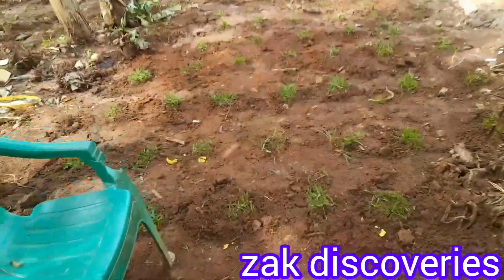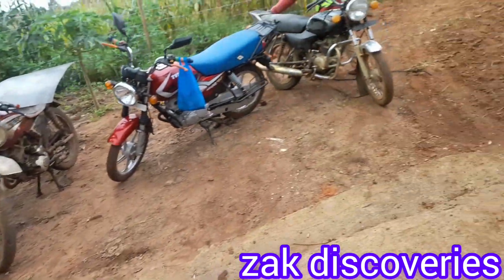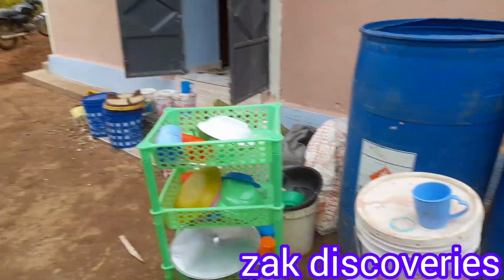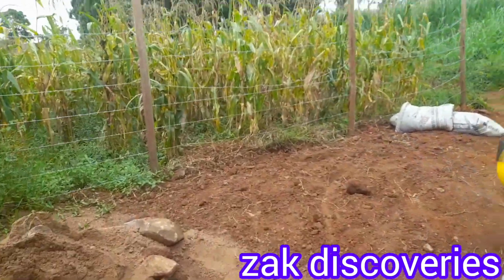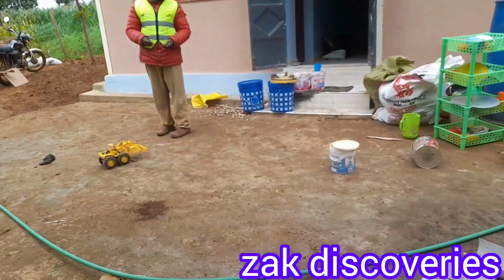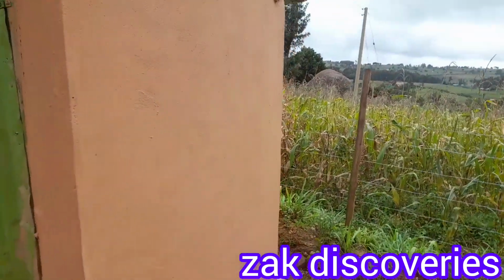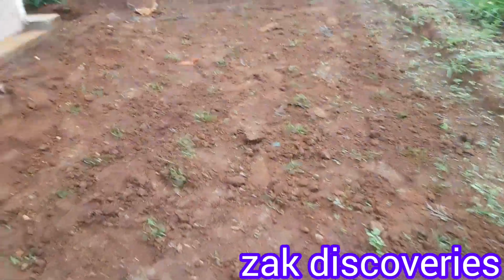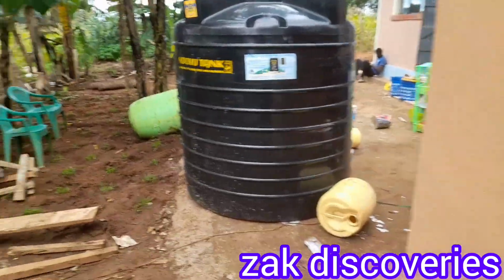PAINTED & THEIR NEW LOOK +Backsplash.